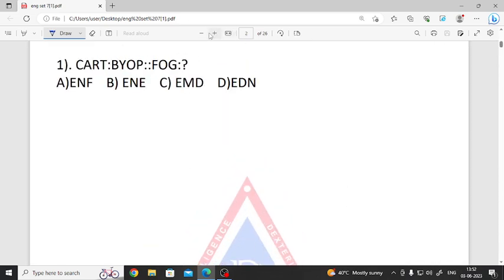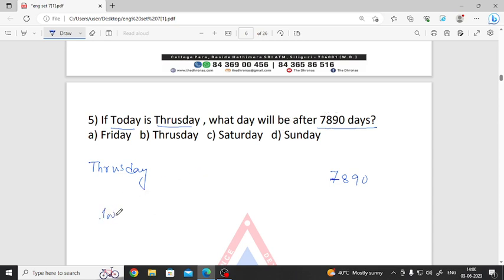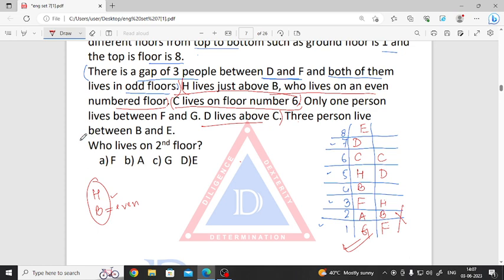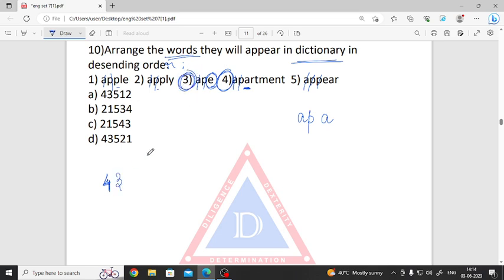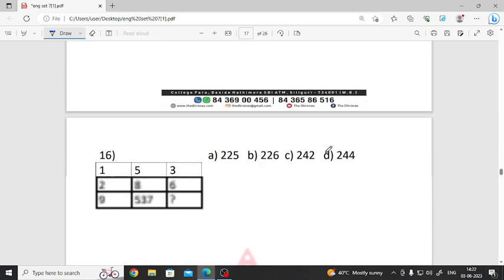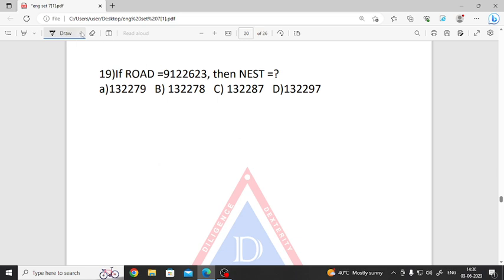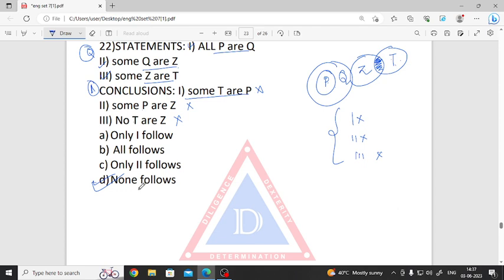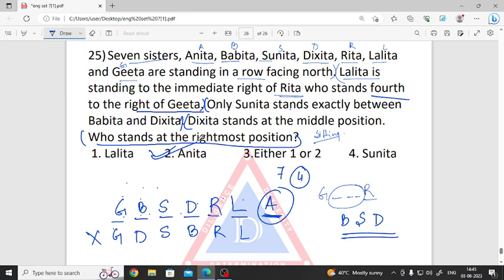WBP/KP CONSTABLE REASONING PRACTICE SET 7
🔥THE GAME CHANGER BOOK FOR WBCS IN BENGALI VERSION  IS AVAILABLE NOW IN FLIPKART
Take a look at this "The Game Changer- A Unique Practice Set For WBCS Prelim" on Flipkart